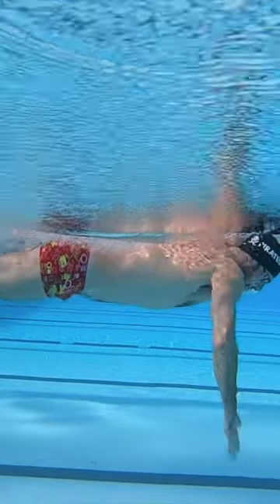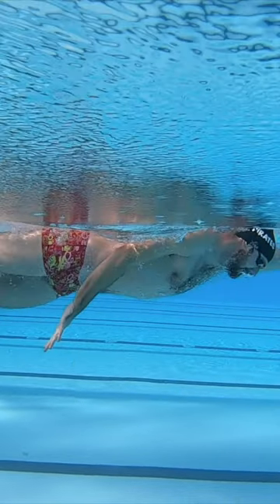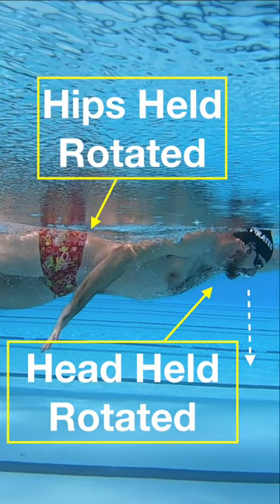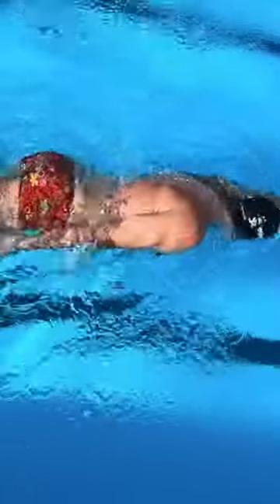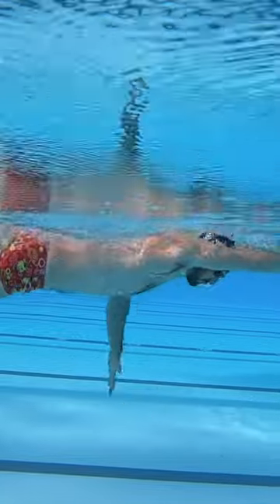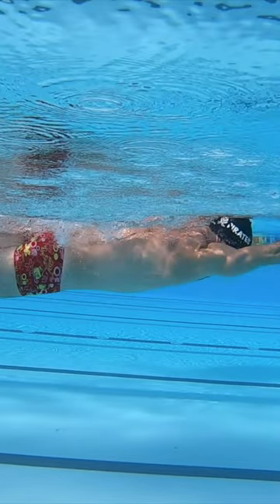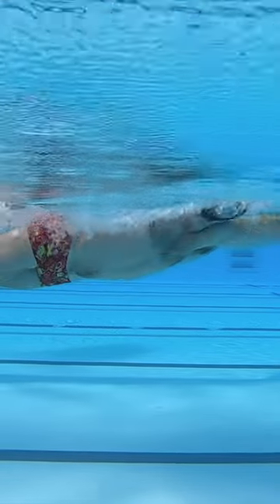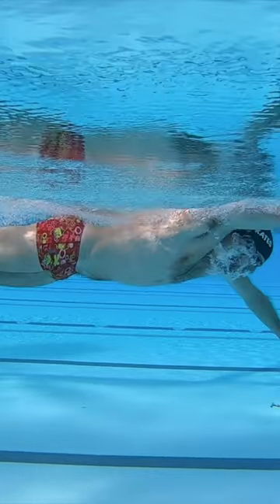Freestyle Breath Timing - Avoid Breathlessness With Good technique